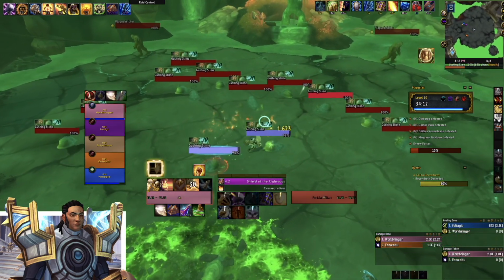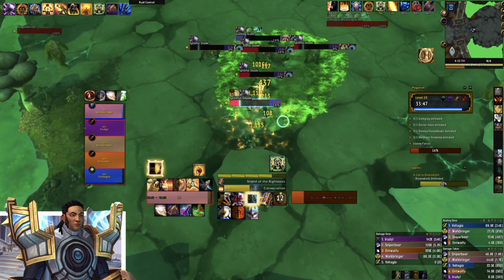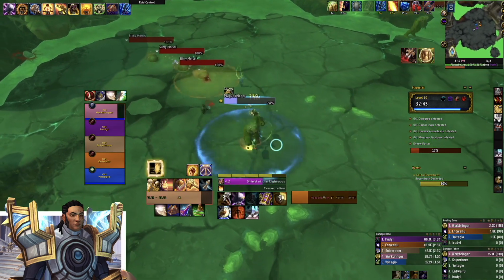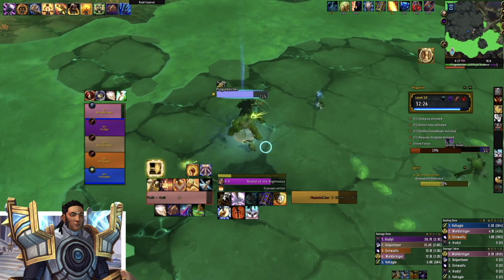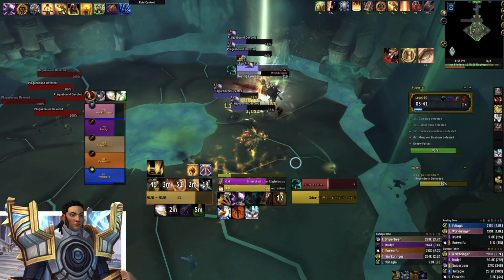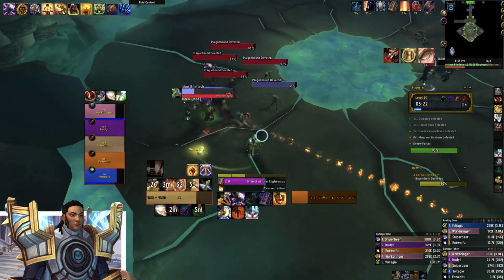+10 Plaguefall | Prot Paladin Shadowlands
This is my beautiful 1% Plaguefall route that goes terribly wrong but then finishes great at the end.  I continue to plan and iterate routes and I've honestly learned one trick or tactic each run, timed or not.

Voice coms are not part of most PUGs, but ALL of the runs I've done on voice coms have timed.  You can reiterate problem areas and solutions are presented while running to the next pack rather than waiting or second guessing.

Each comp is different and tactics may need to be adjusted.  However, Hunter, Mage, Rogue and Druid have consistently nullified many problems with their utility in my runs.